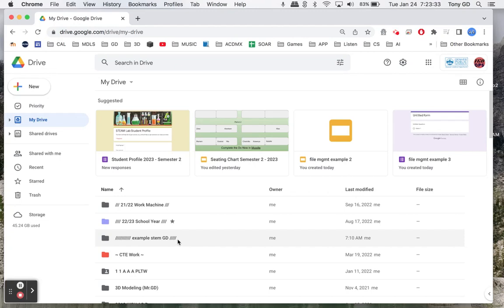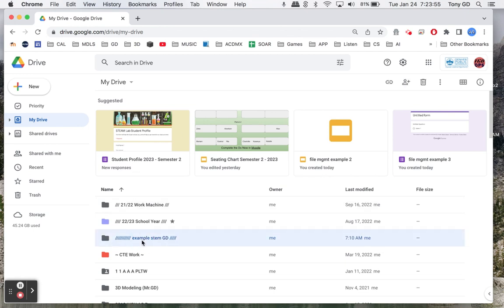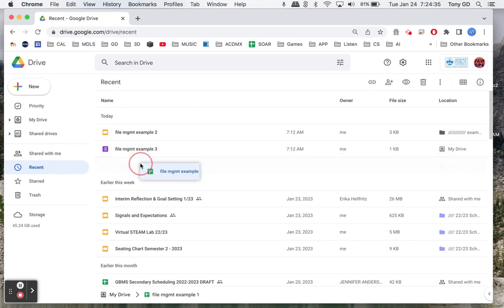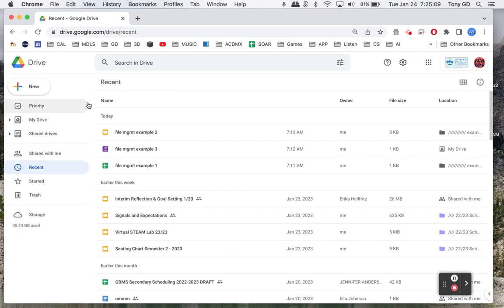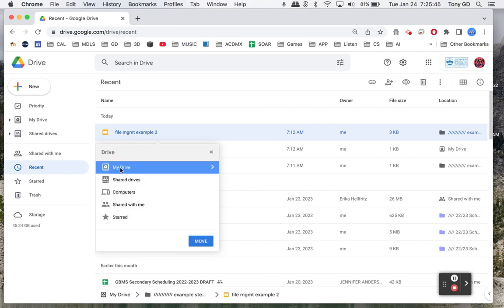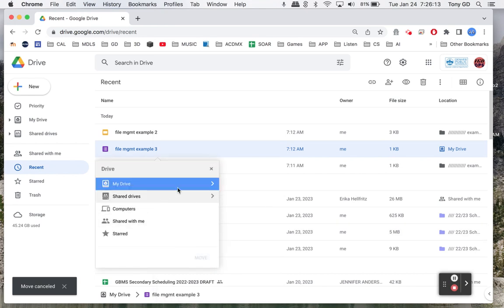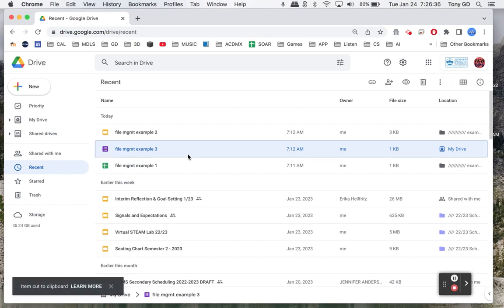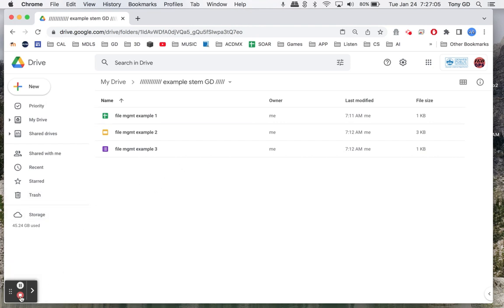Three Ways to Move Files in Google Drive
Three different methods for moving files around in Google Drive.